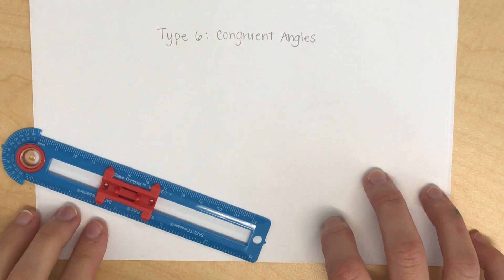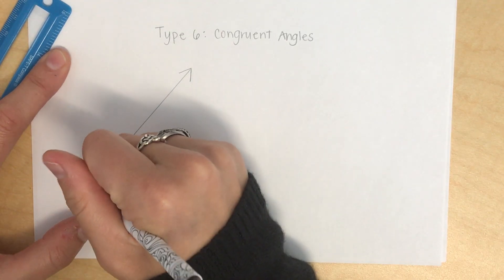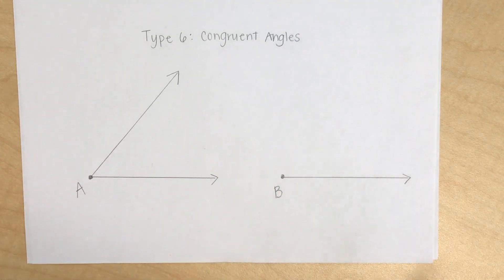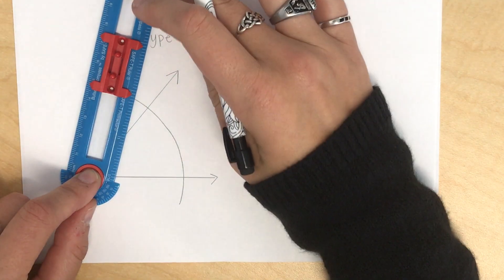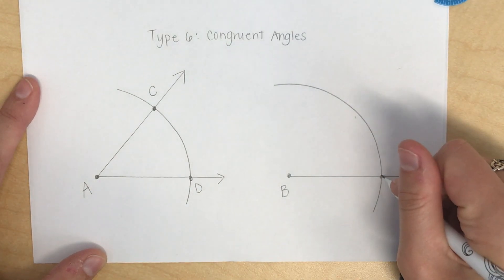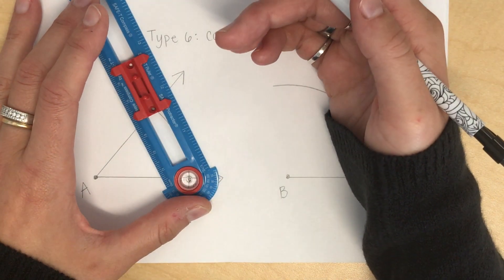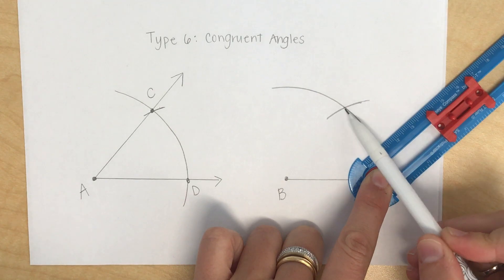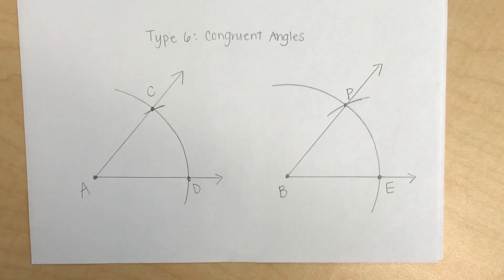Construction 6: Congruent Angles With Bullseye Compass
Constructing congruent angles using a bullseye compass.